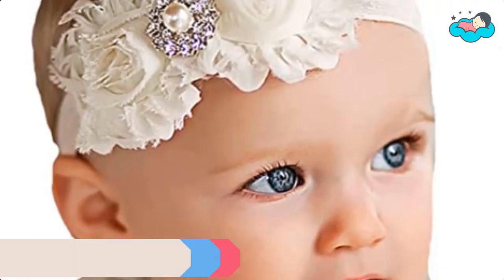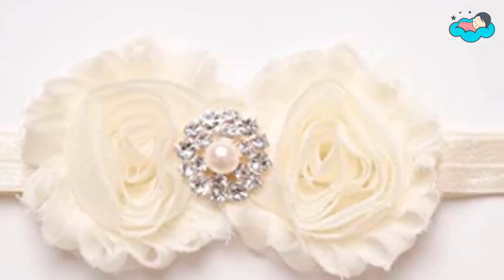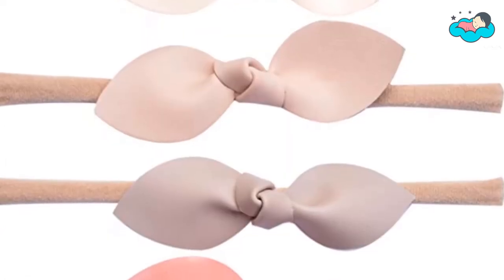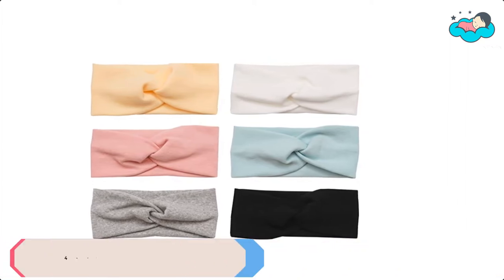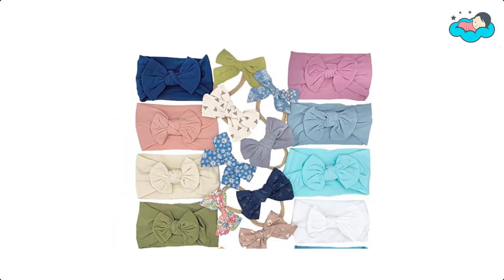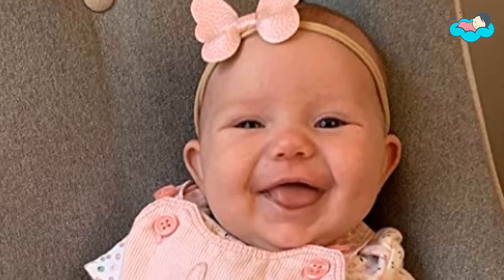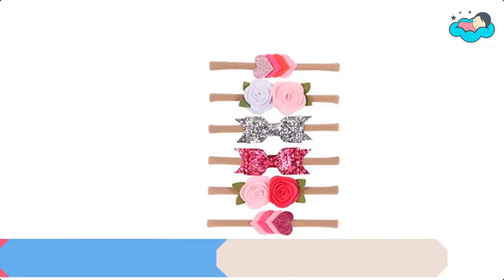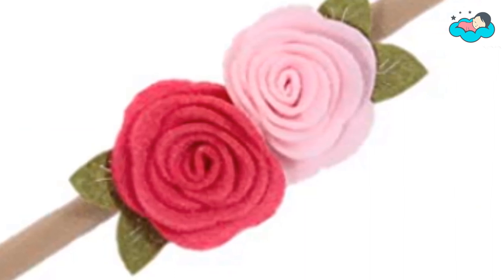6 Best Headbands For Toddler In 2022 - Toddler's mama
Ranking at number 6 we have tesorrio Headband.

The bows are made of soft thin chiffon with artificial rhinestone and pearl. The decor is attached to the band with good elasticity for comfort.

the very stretchy band allows a baby headband to expand to match your growing baby fits most toddlers.

Each baby headwear with bows adds an active and lovely feeling making your baby charming and cute on daily life outfits.

at number 5 we have California Headband.

This color palette is designed to go with an earth tone wardrobe organic feel neutral colors.

It is Made from super non-slip super soft and stretchy nylon headband material.

Most babies don’t even feel that the bows are there! These headbands are extra gentle for your little one's head.

at number 4 we have avauma Headband.

They were made up of high quality material that is to keep your baby satisfied. super soft and gentle on the baby’s skin.

It is suitable even for the most delicate and sensitive babies.

it is perfect for any occasion and so easy to dress up or keep casual. The essential bow for any little ones. Our items are design to grow as your baby grows.

at number 3 we have Diaper Headband.

Diaper Squads 20-pack baby headbands is the ONLY pack of baby headbands that has an assortment of colors types and designs.

This pack allows for you to have a one stop affordable bow/headband collection for your baby girl or for a gift.

With 20 different colors and types of bow headbands this pack is a one stop for many moms with having so many colors covered you can match any outfit with a bow in this pack.

This pack contains 10 thick band headbands and 10 thin band headbands in one package you are certain to find the perfect headband for matching every outfit.

at number 2 we have vanaguelite Headband.

Each baby headwear with bows adds an active and lovely feeling making your toddler charming and cute on daily life outfits.

It is suitable for the most delicate and sensitive babies.

The very stretchy band allows a baby headband to expand to match your growing baby fits most kids.

at number 1 we have Nishine Headband.

The headbands are extremely adorable and trendy unique designed for baby photos and other special occasion.

You will get 6 pcs high quality soft headwraps and suitable for every occasion and any season.